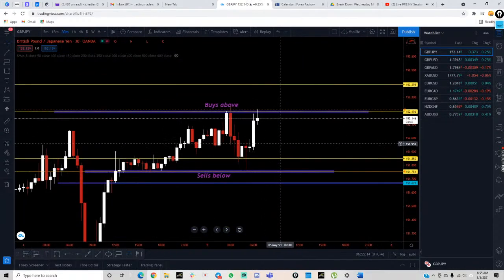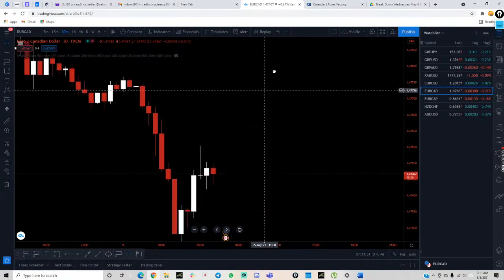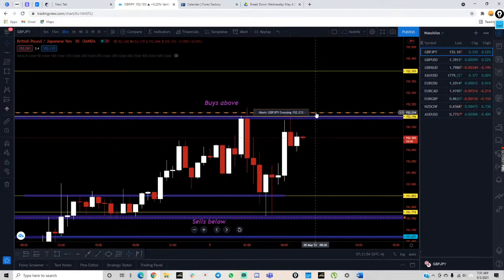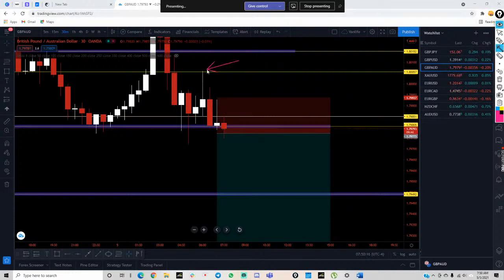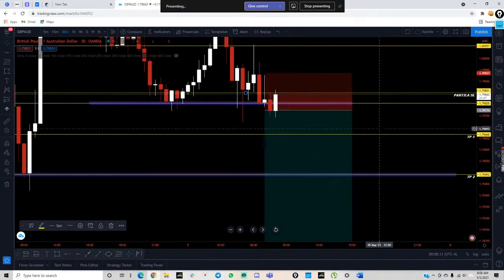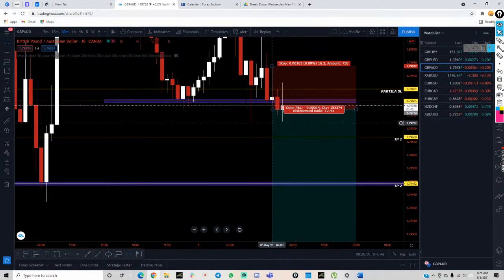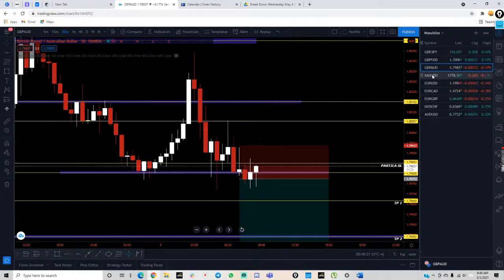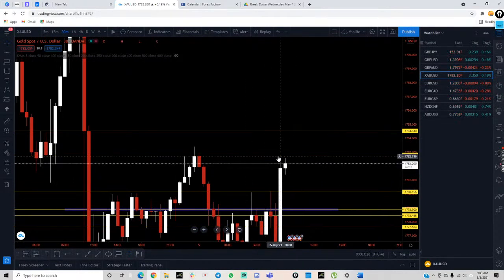Live PRE NY Session